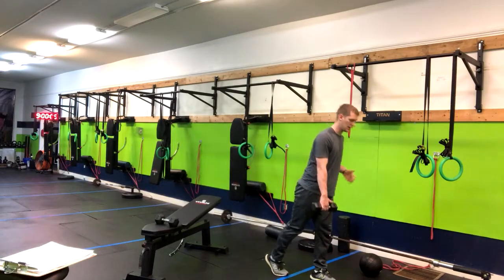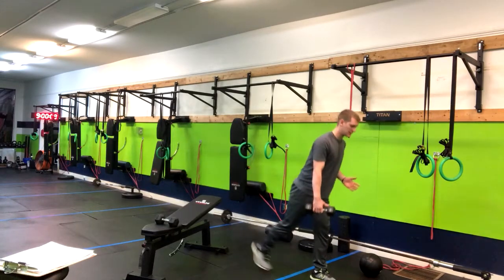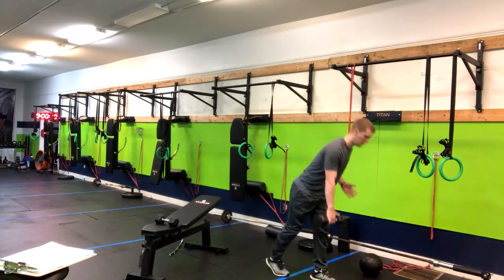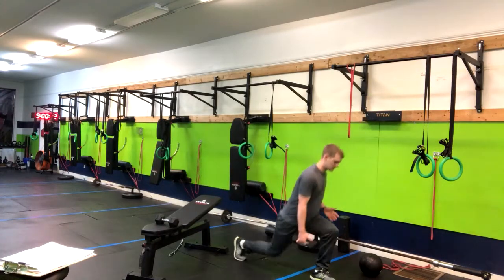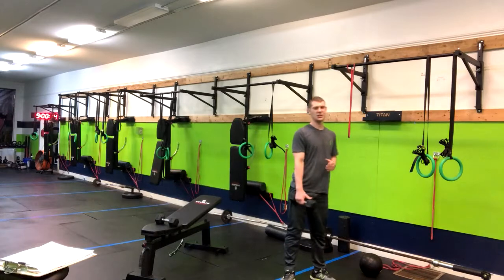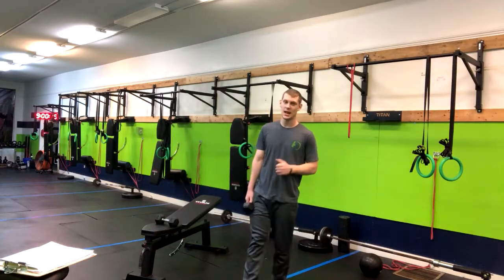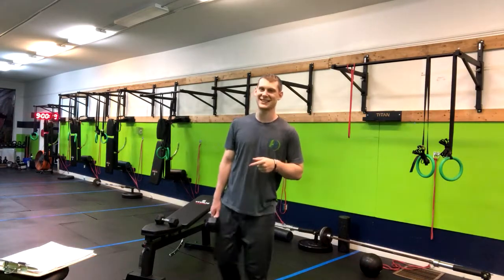Split Leg Deadlift into Reverse Lunge